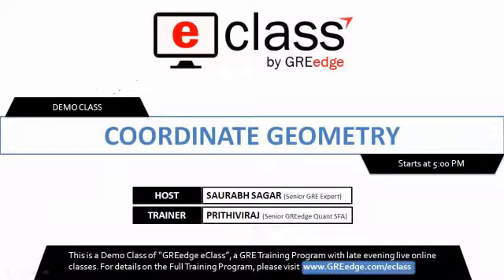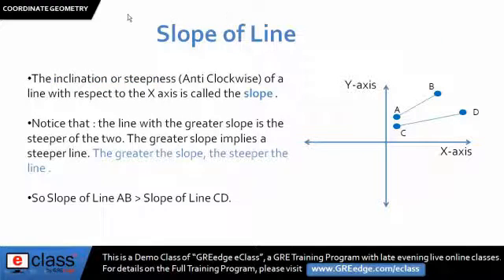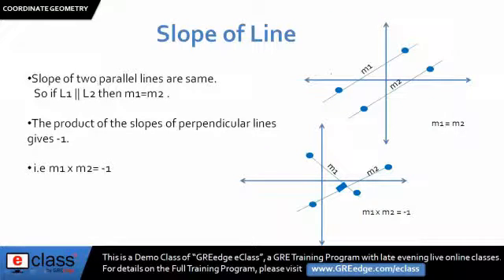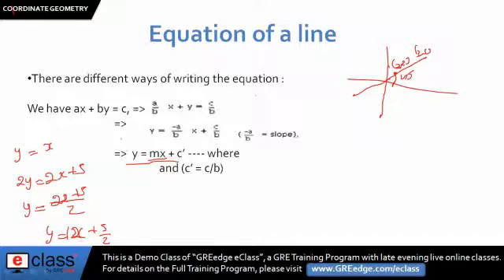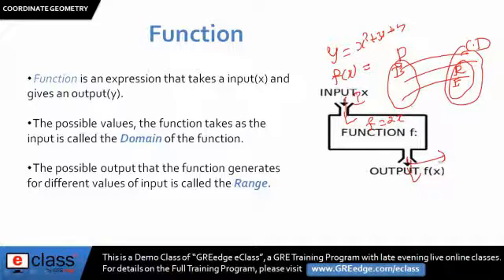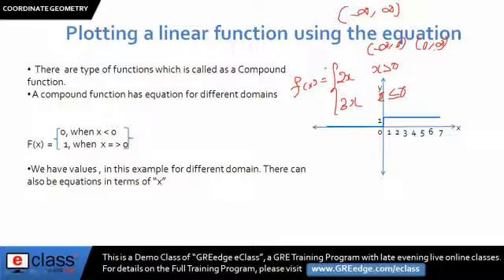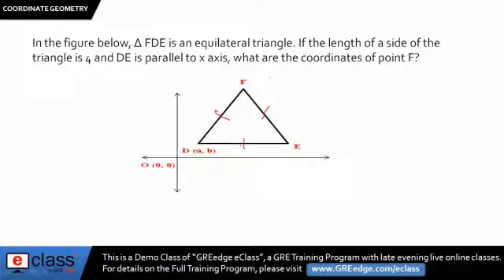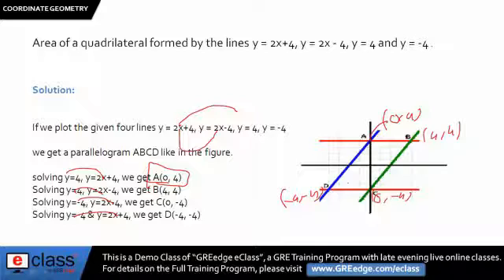[DEMO] GREedge eClass - Coordinate Geometry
GREedge eClass a revolutionary new GRE training program helps you experience classroom like training from the comfort of your home, with personal attention from your trainer. You learn through live workshops late in the evening, practice online anytime, clarify your doubts instantly & get access to a vast resource of well researched online study material. In short, you get an intensive and convenient way of GRE preparation. This ensures you learn, practice, ask and above all, get a high score in GRE.